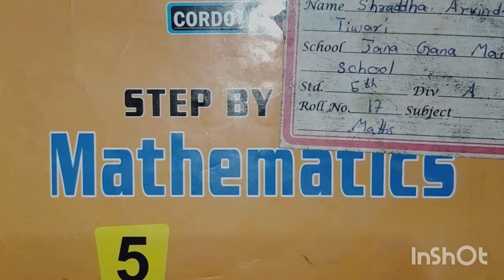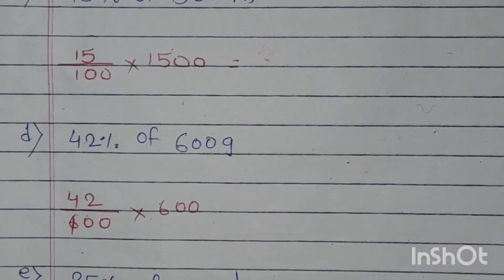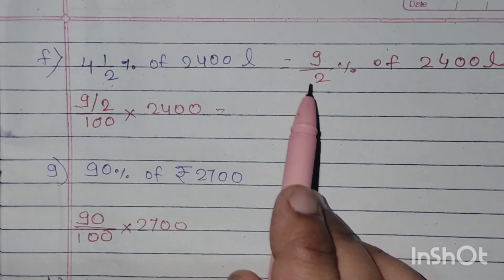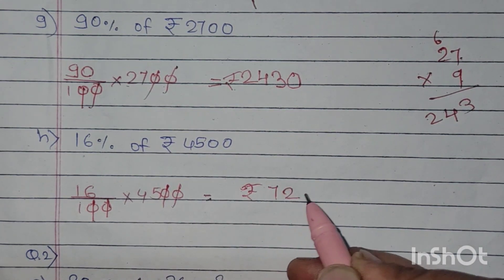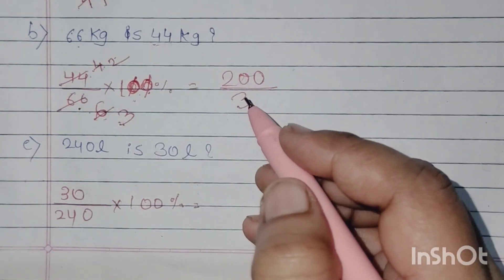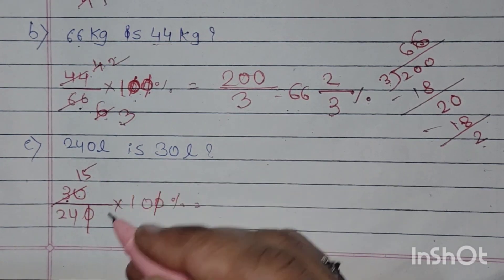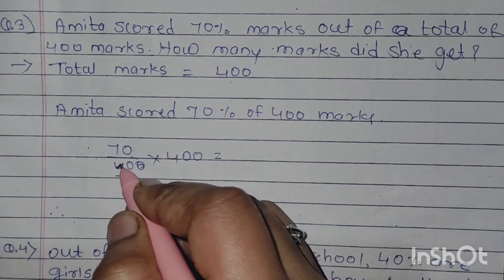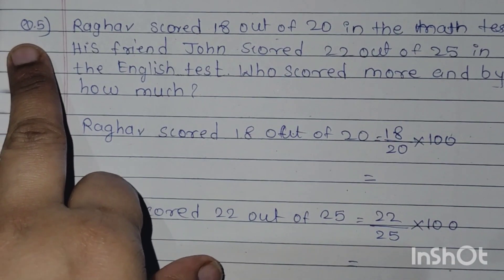Ex.3 chapter 11 percentage| Cordova publication class 5 math's book |word problems on percentage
Hello Students,
On this channel you will get videos related to basic Maths which is useful to everyone and also you can watch school and education related videos.

Please click on the given links to watch content of this channel